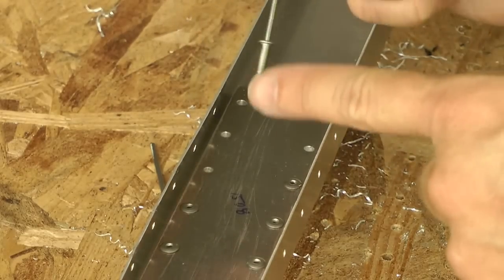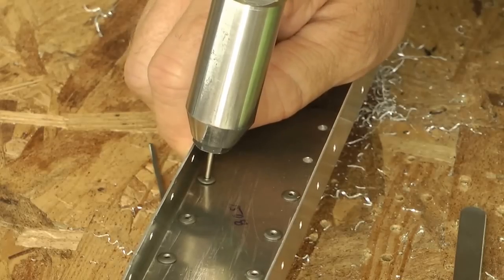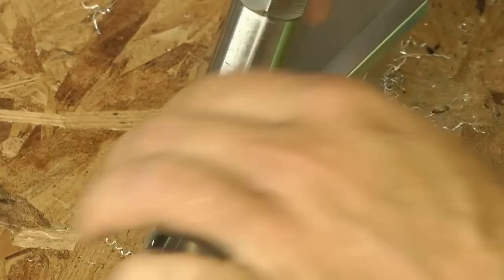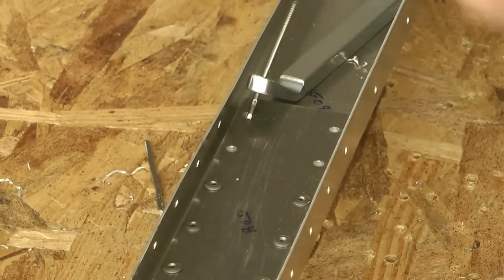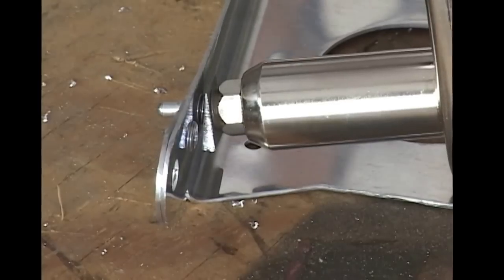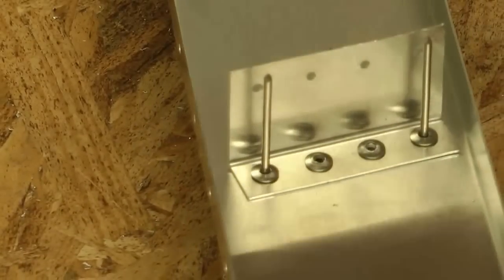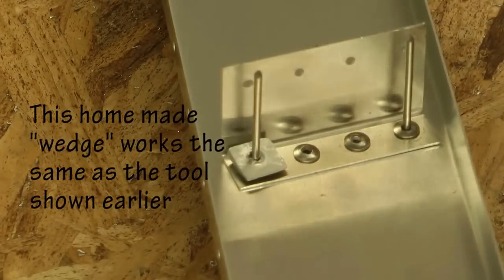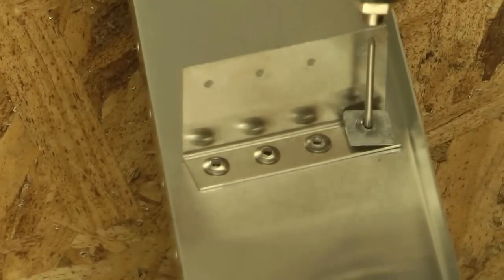Riveting in Really Tight Places (pop rivets)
You will occasionally run across situations where the rivet gun does not fit properly into a tight area - resulting in setting a crooked rivet.  There is a tool and a technique that solves this problem 99% of the time!  Watch this short video we produced (taken from our building DVDs) that show how to rivet in tight places - using either a commercially available tool or build one yourself.